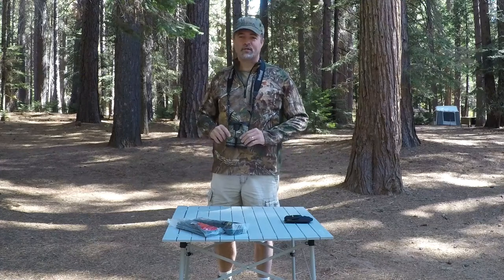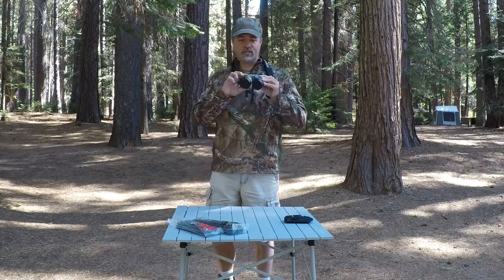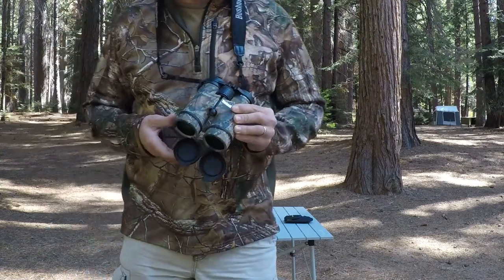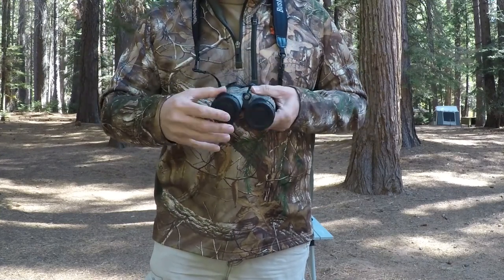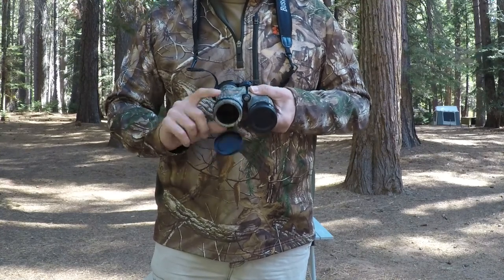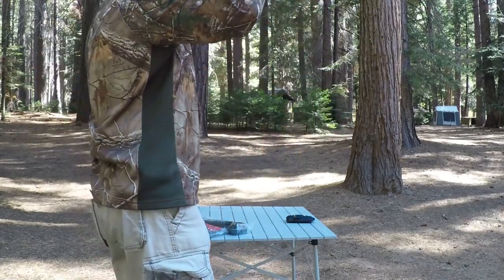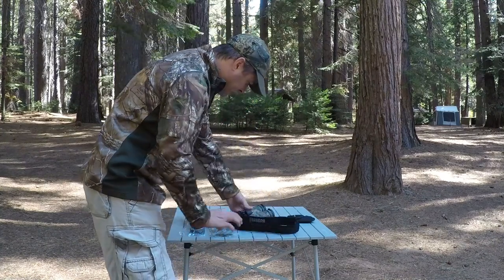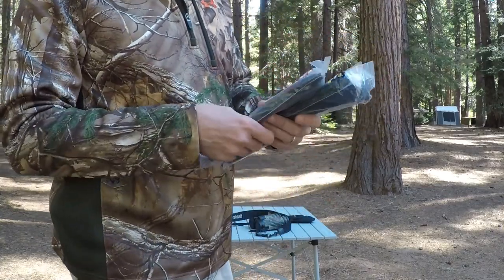Binocular Lens Cover Fix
In this video, we learn how to fix a common issue with binocular lens caps where they slide off of the binoculars.